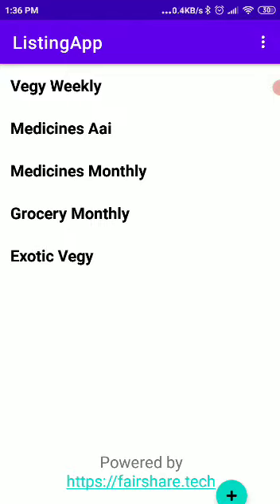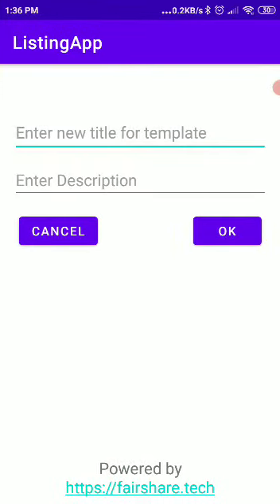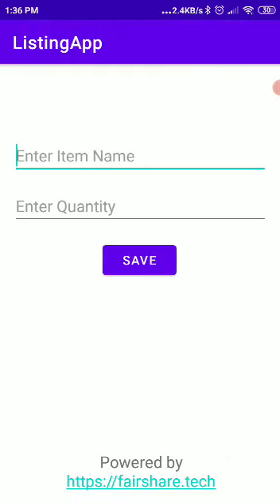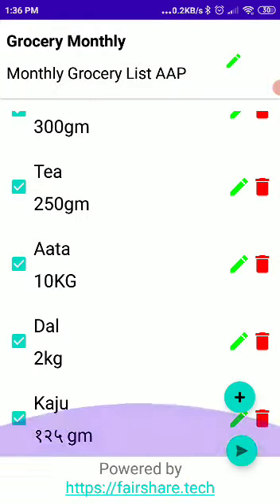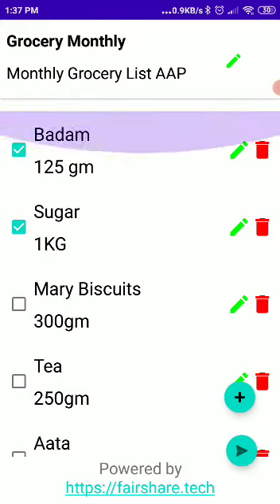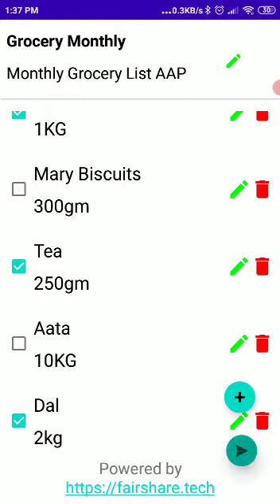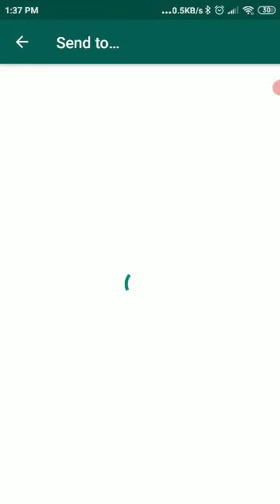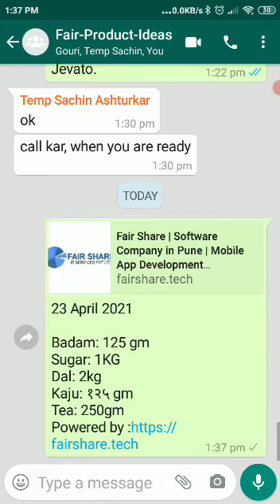Shopping List App for repeat orders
Everyone has a standard shopping list. We order almost the same grocery or vegetable items every week or month. Why type the same orders?

Use this app to create various shopping lists. Then order from one of those and easily share with the vendor by WhatsApp.

You can un-check items that you do not need to send this time.